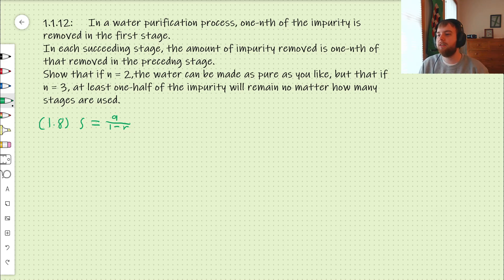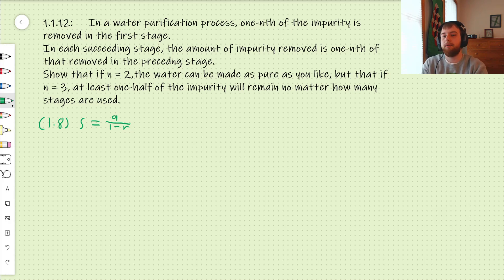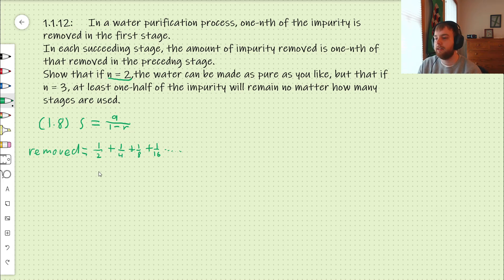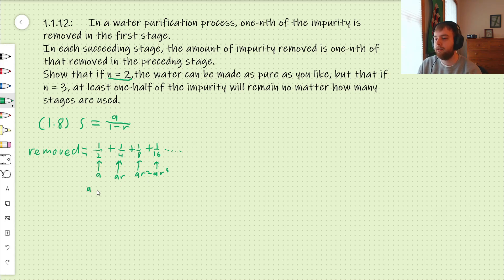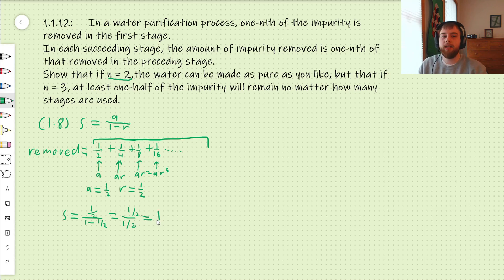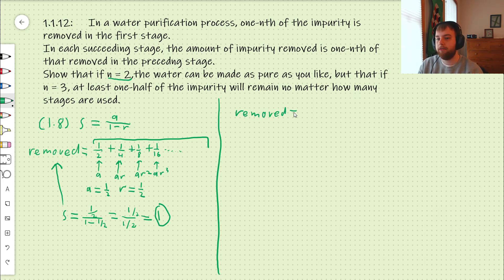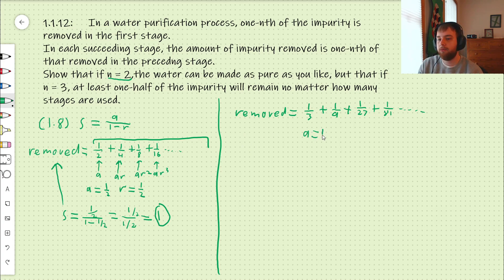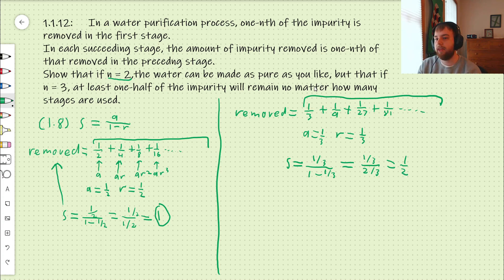How to Sum a Simple Geometric Series: Problem 1.1.12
If you have any questions, please write them in the comments! I'll be happy to help if I can!